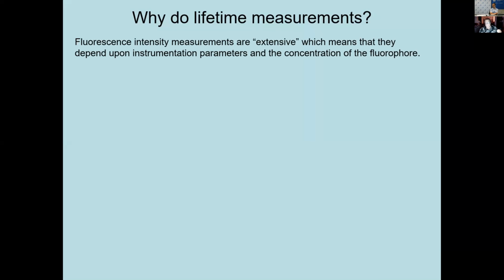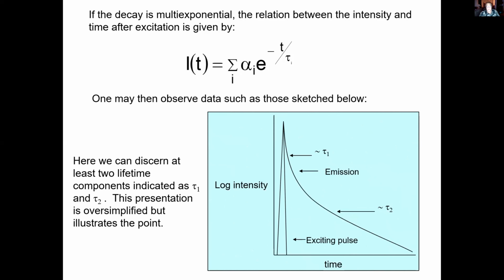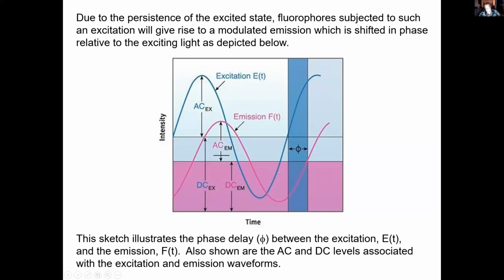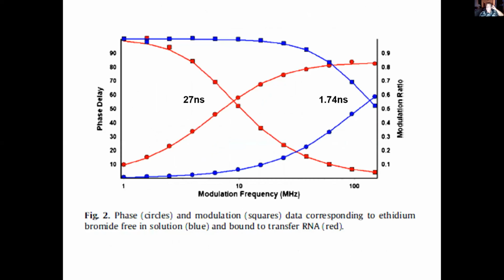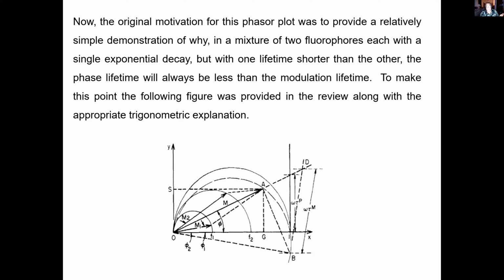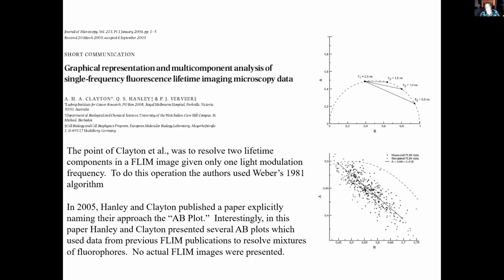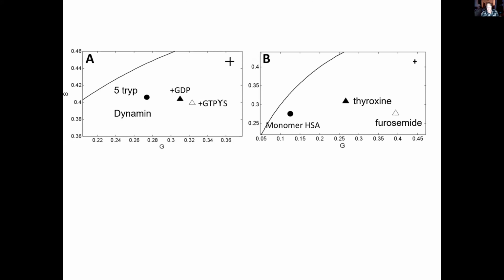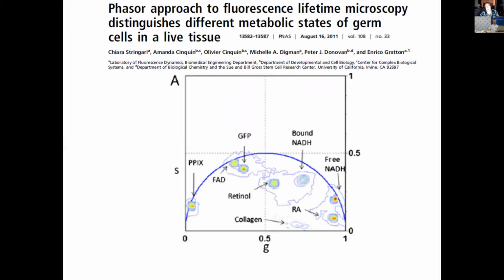Lecture 7. David Jameson Introduction to lifetime measurements and the phasor plots